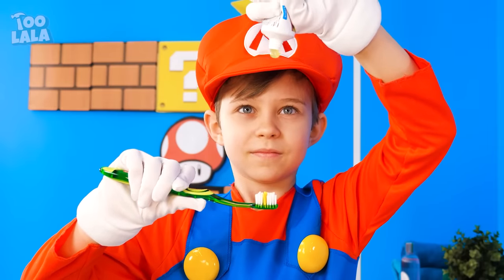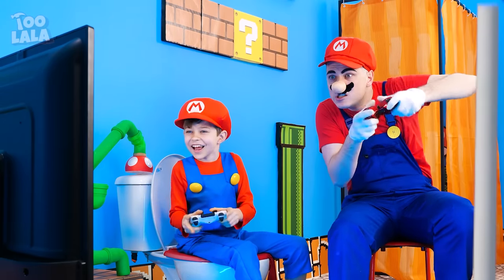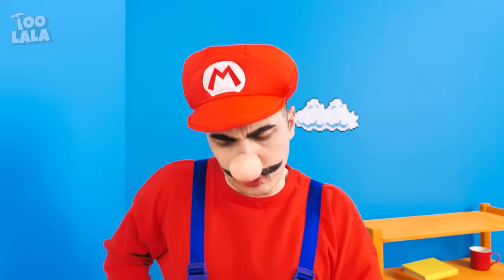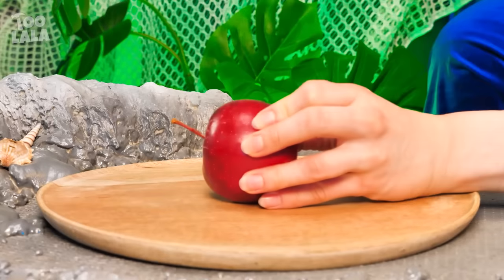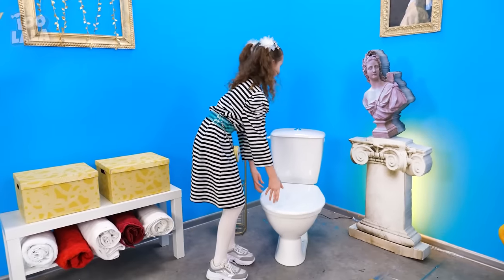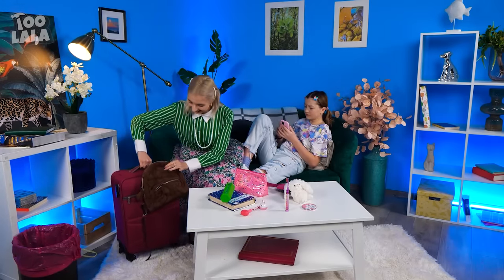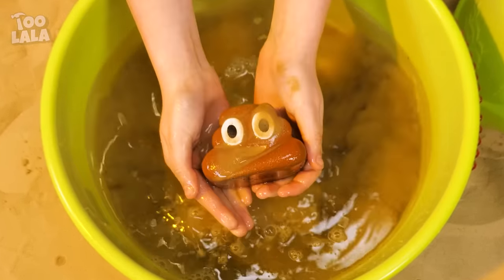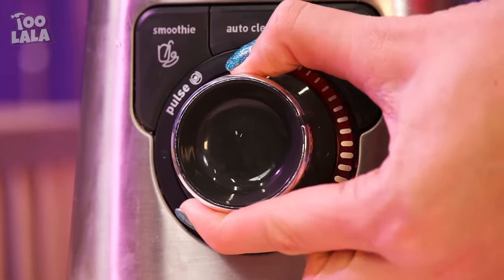Super Mario is a DAD! Cool Parenting Hacks and Smart Gadgets For New Parents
Since when did Mario and Princess Peach become parents? Well, they will definitely need genius parenting hacks and gadgets that they can find in our new video.

Viewers under the age of 18: Please note that parental or legal guardian permission is required to access this channel. Thank you for your cooperation.

Any ideas or concepts presented in this video should not be attempted in real life. The producers and creators of this video hold no liability for any damage or loss arising from the use of the content within this video.